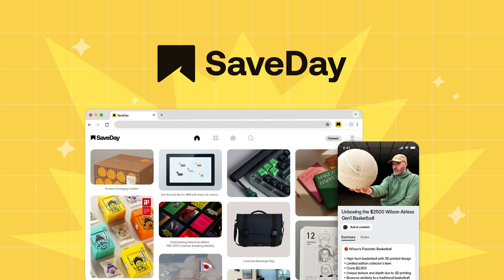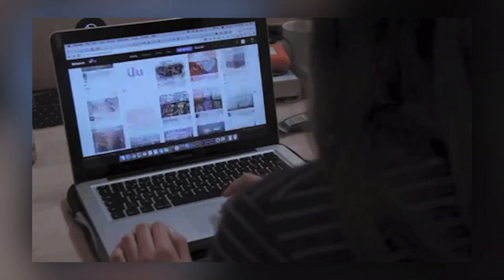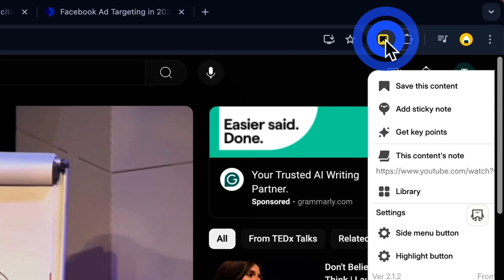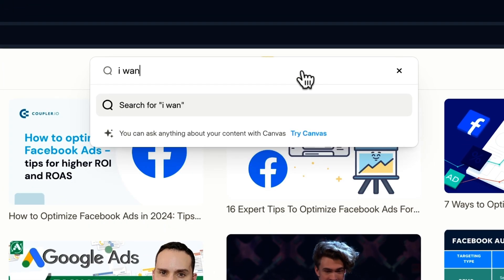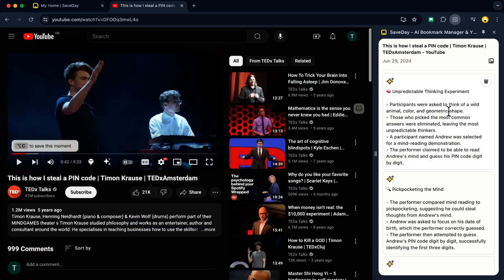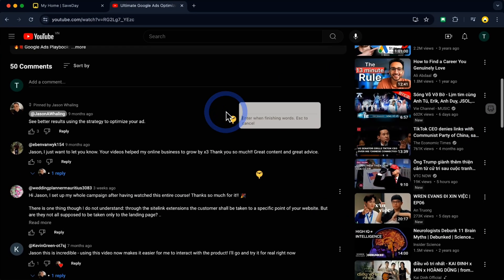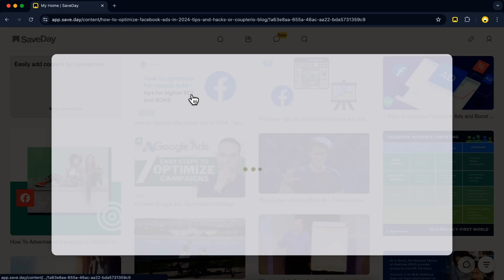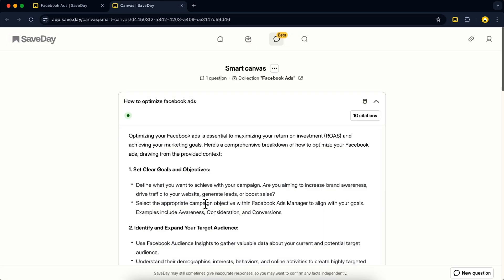Forget Bookmarks! Capture, Organize, and Summarize Research with SaveDay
SaveDay is an AI assistant that helps you capture, organize, summarize, and actually use the information you’re looking for online.

Turns out that randomly adding links to your bookmarked favorites isn’t a winning organizational strategy. (And that’s not counting the other 57 tabs you still have open.)

You simply don’t have time to manually search through images, files, lengthy articles, and videos to get the information you need.

If only there was a tool that let you save and organize all your content across devices, without breaking a sweat.

Meet your new AI hero, SaveDay.